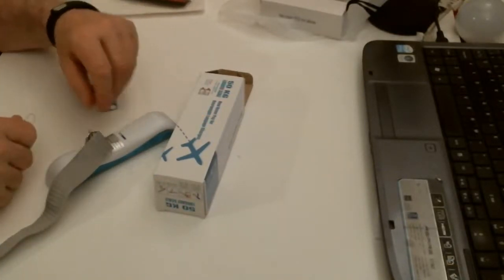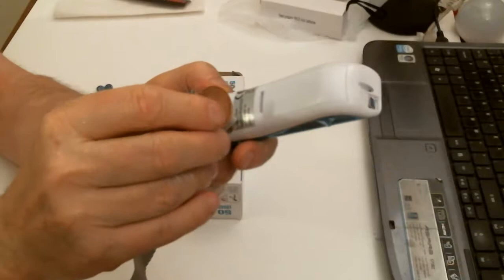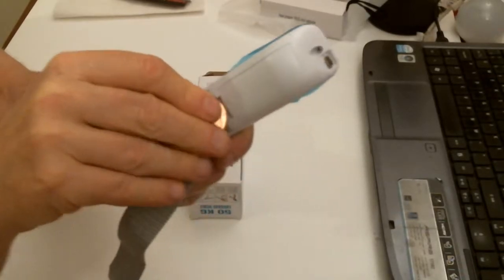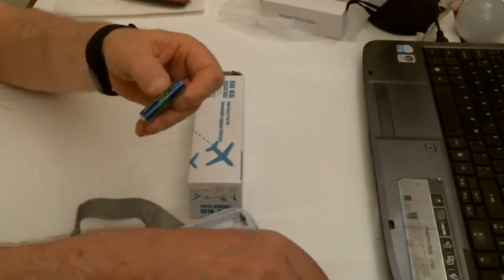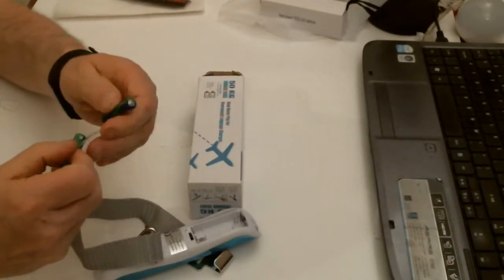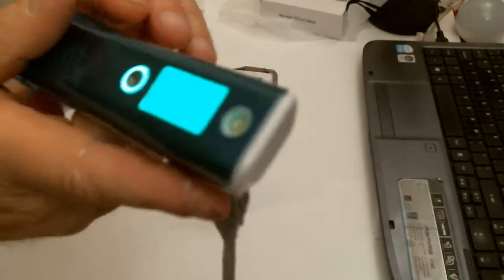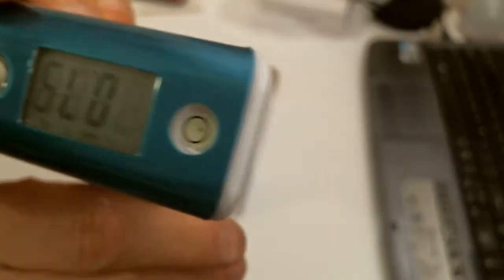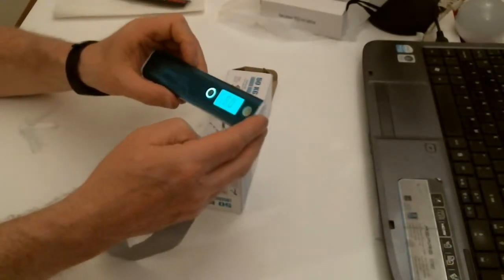Luggage Scale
Luggage Scale, LEOKOR Hand Scales with Tape Measure for Travel Baggage Weight
High Precision: Capacity is 110 LB/50 KG with graduation 0.1lb / 50 g, it is also built in a tape measure for your luggage volume measurement.
Overload Warning Light: The only luggage scale that built-in overweight light.When the luggage beyond 20KG / 50 lbs,the light will turn red from green.
Multi-Features: LEOKOR luggage scale with many useful features, such as auto holding display locks once weight is stable, auto-off functions, low battery indicator, a larger backlight LCD display.
High Quality: The Luggage scale is made of stainless steel and plastic baseboard, which make it a popular and high-grade design. Reliable material make itself a long time usage.
Lightweight Hanging Postal Scale: This scale weighs 4.8oz,that is easy to carry and store.Good idea for both home and grocery shopping use as it's time-saving.